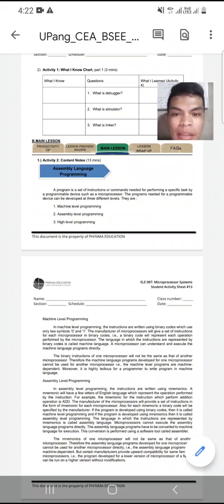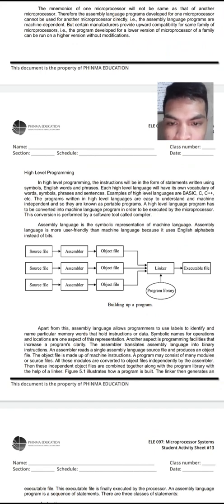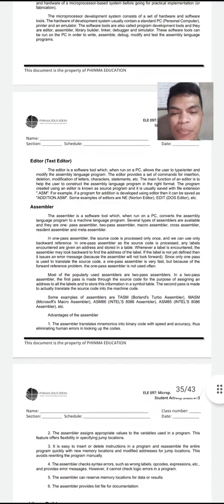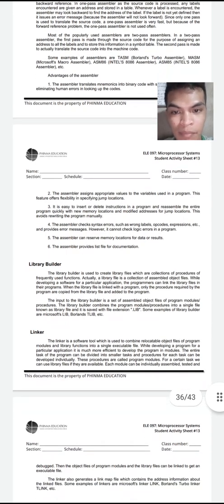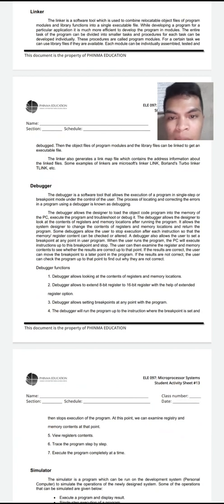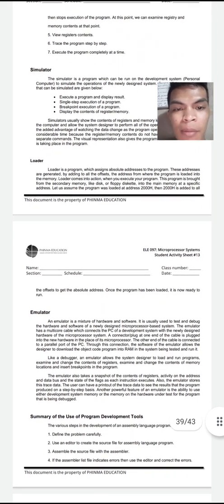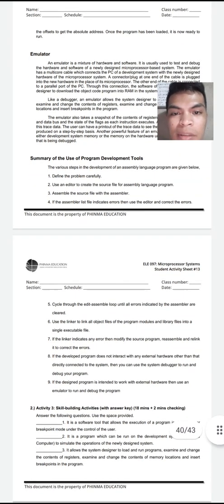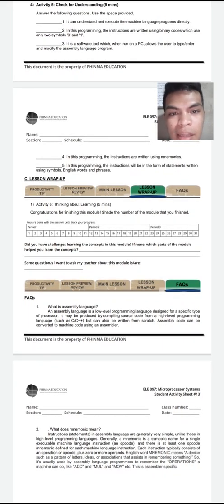Ele 097 Lesson 13